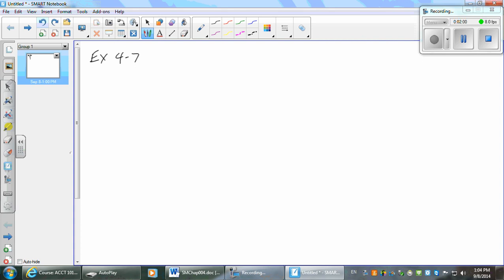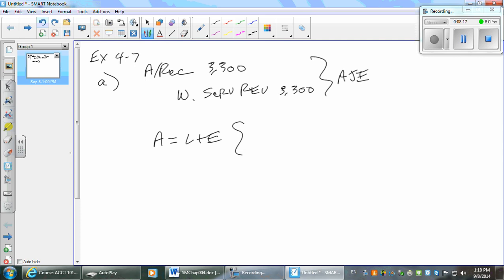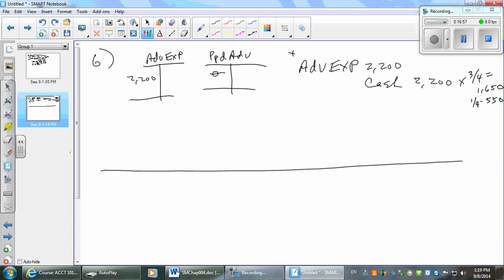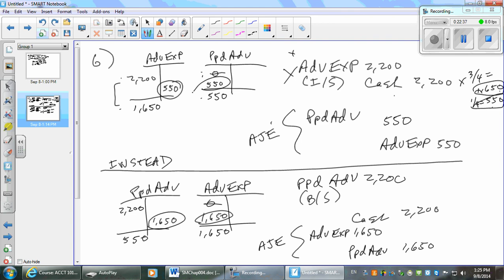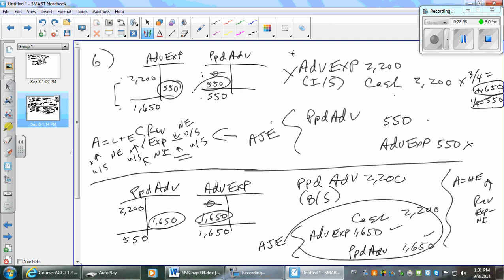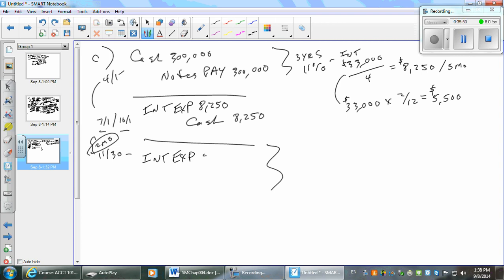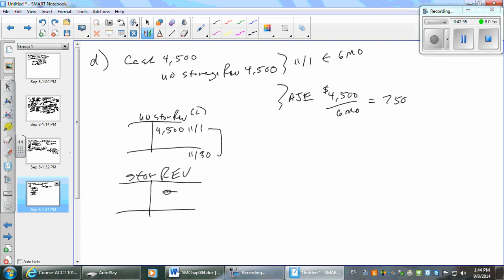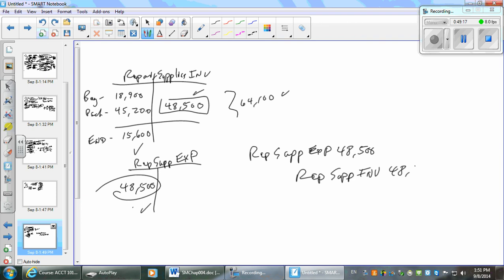September08 0154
Description